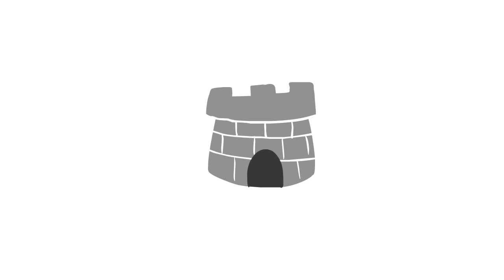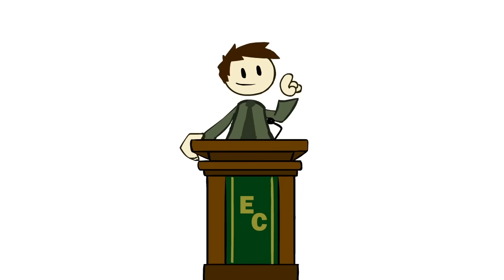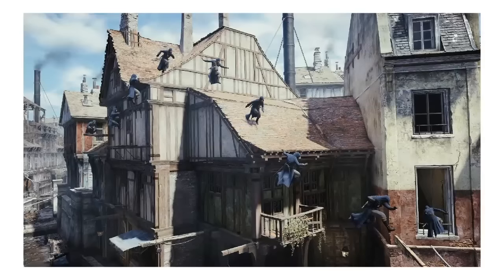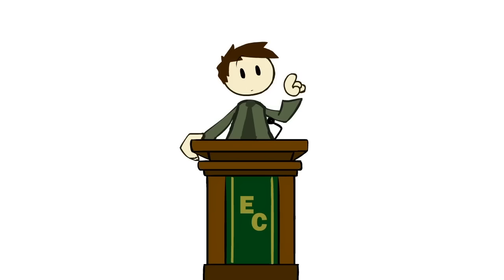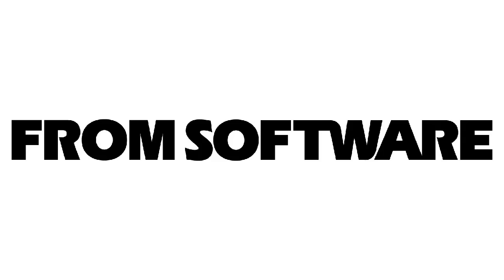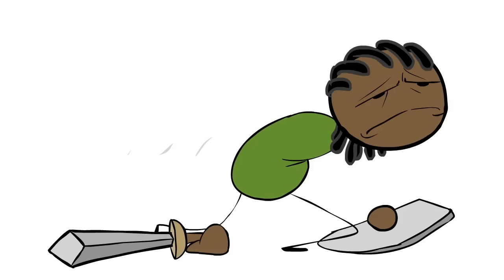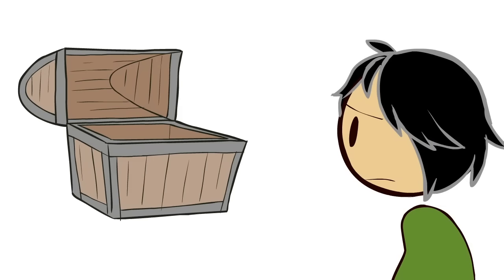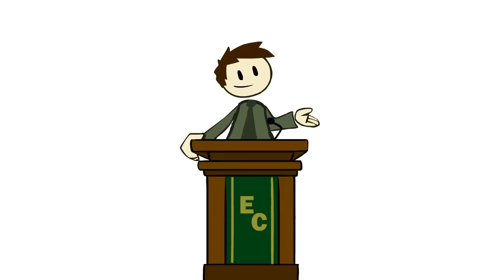Backtracking and Level Design - Making a Way Out - Extra Credits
Forcing a player to backtrack through an empty level after they've defeated everything inside it is bad level design. Level designers have several tools to address this problem, which can be easily avoided if the game design team plans for it.